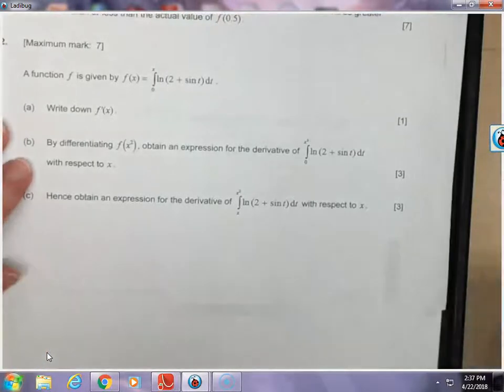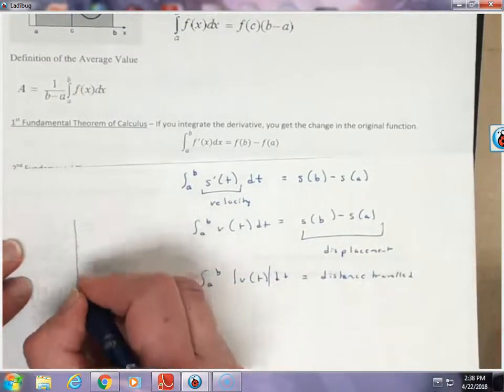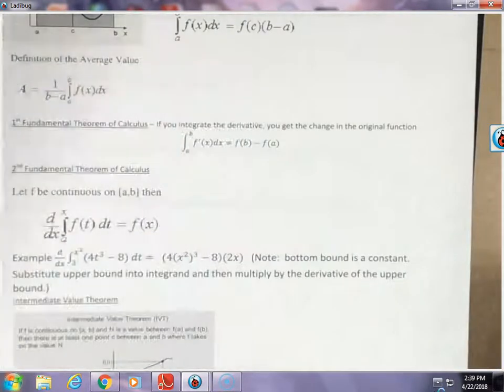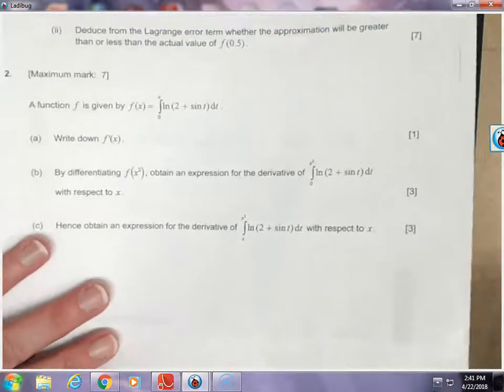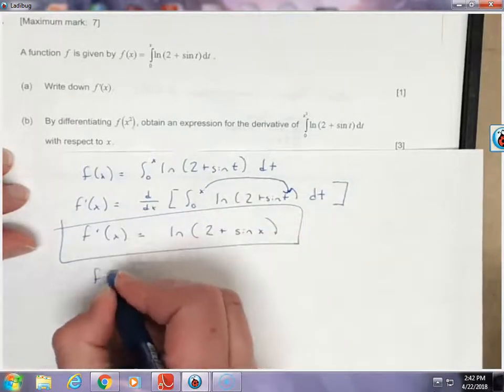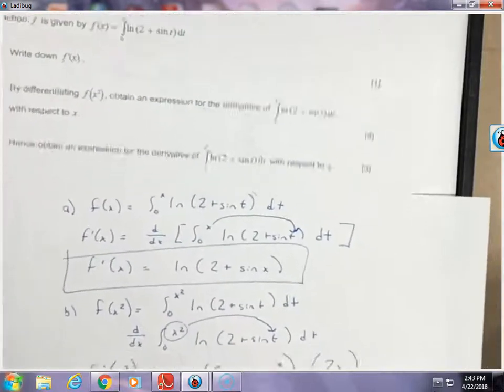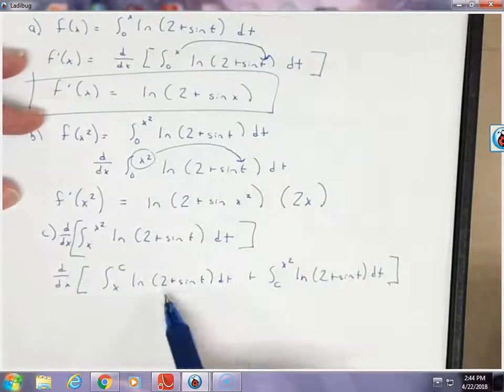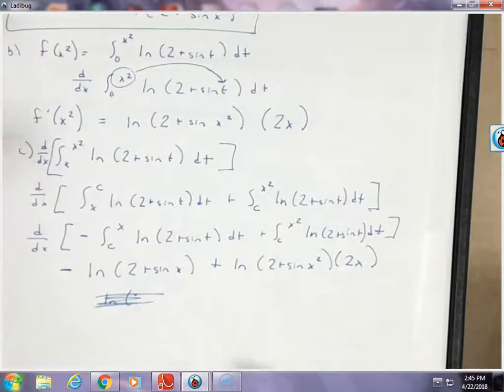P3 2nd Fund Theorem of Calculus